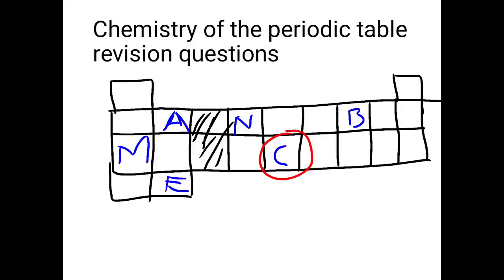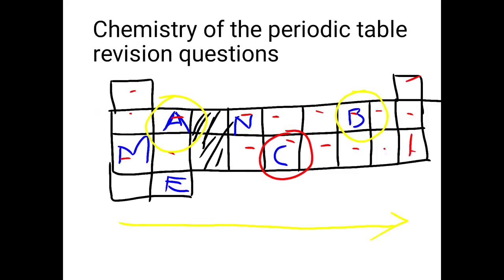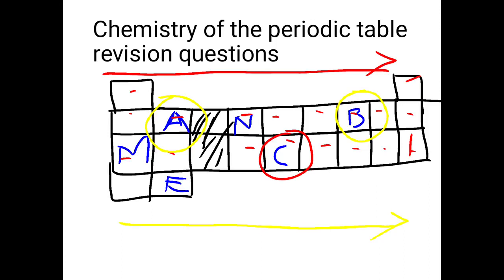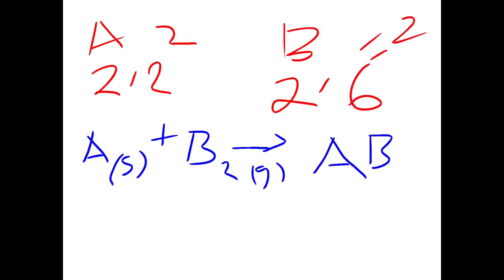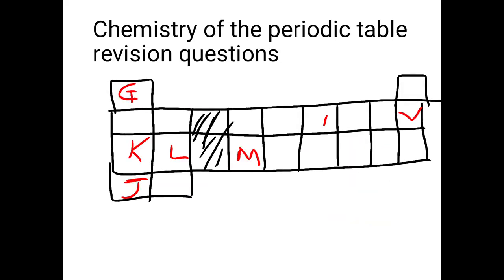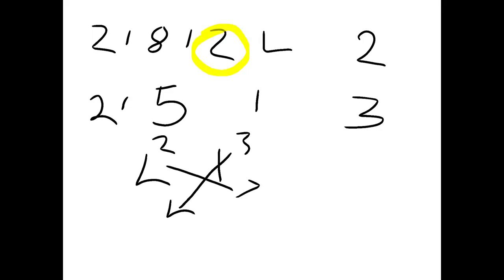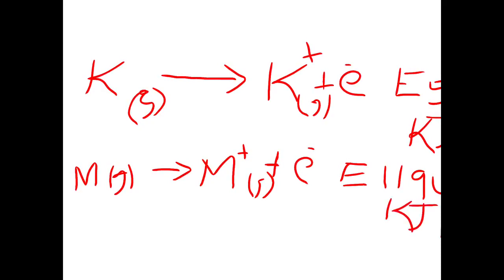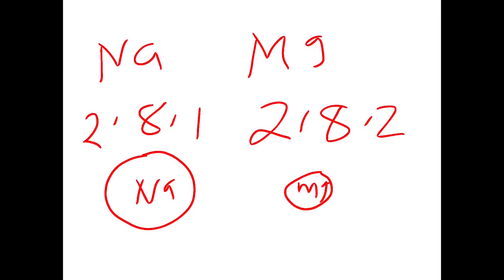solving problems on the periodic table